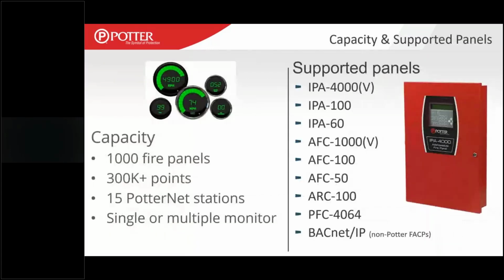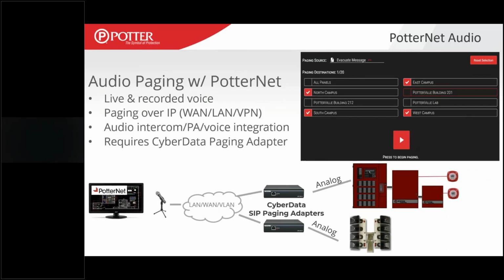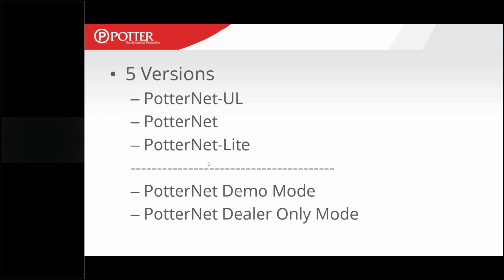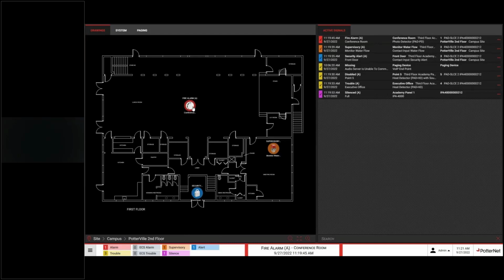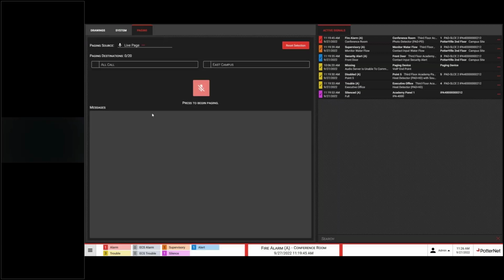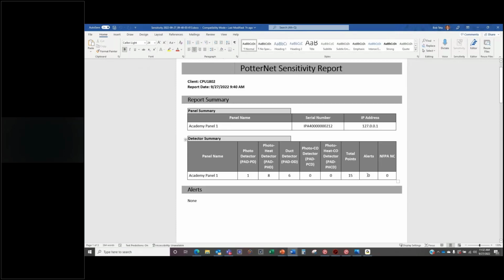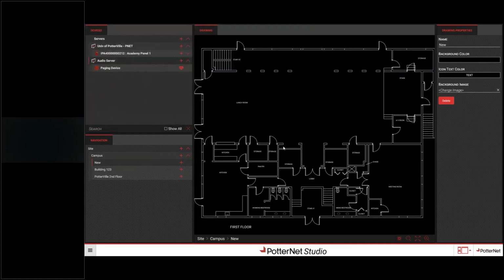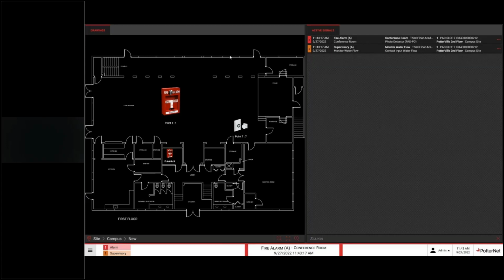PotterNet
This webinar covers installing, licensing, and navigating the PotterNet software.

for more information on PotterNet.